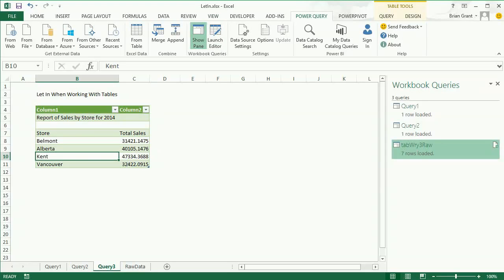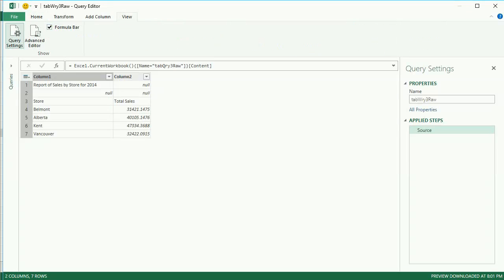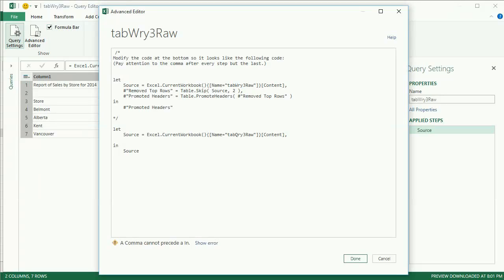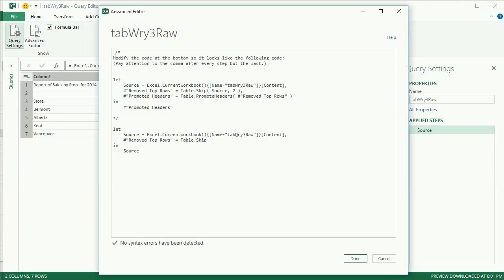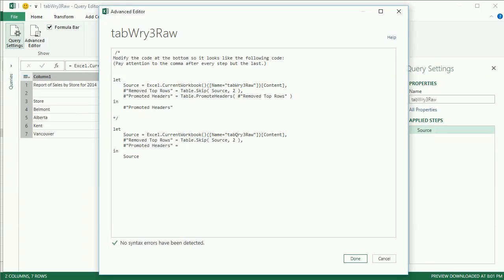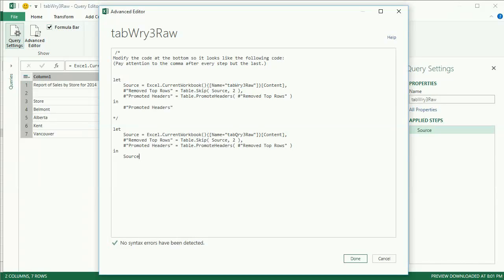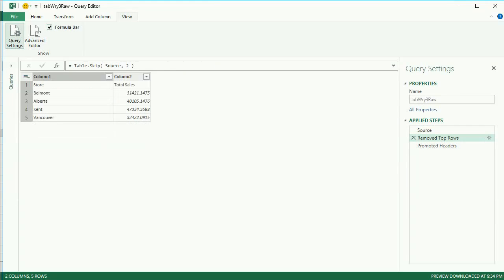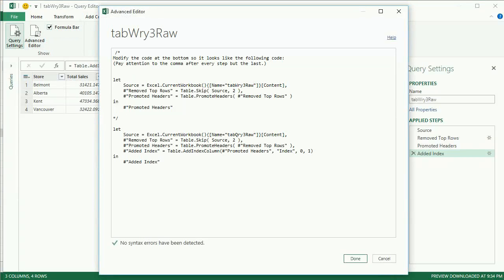Working With Table Functions By Hand (M) - Queries By Hand - Power Query Jumpstarter